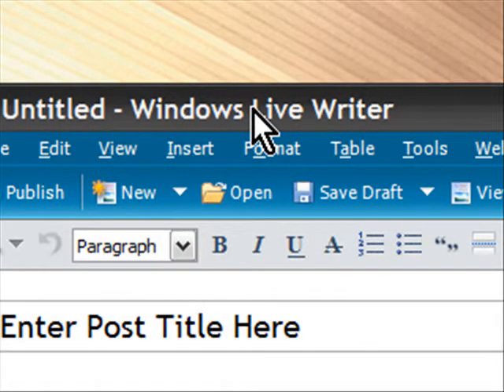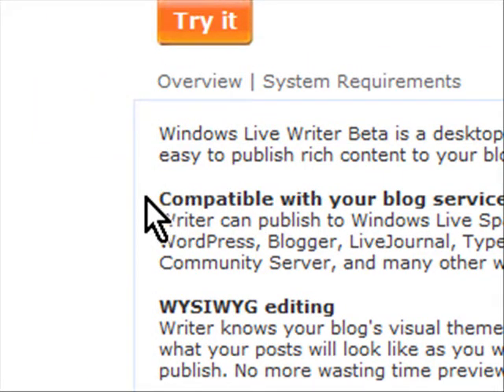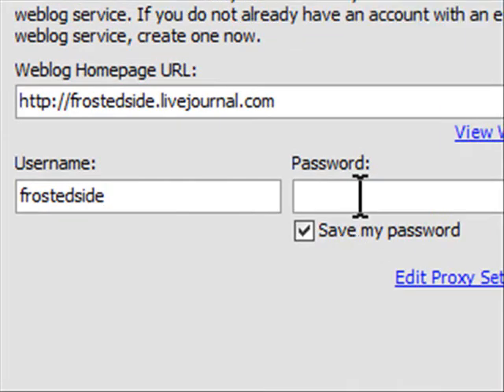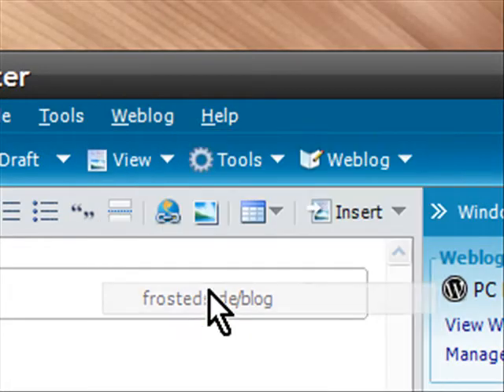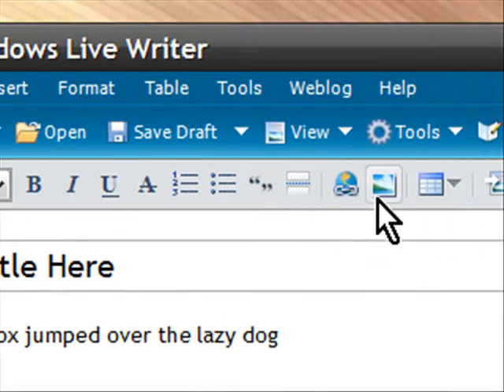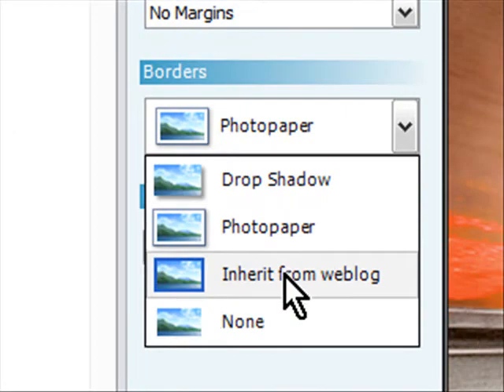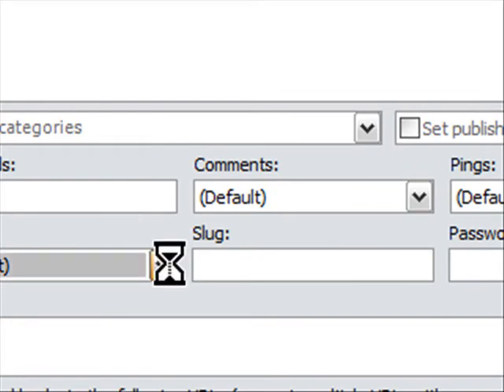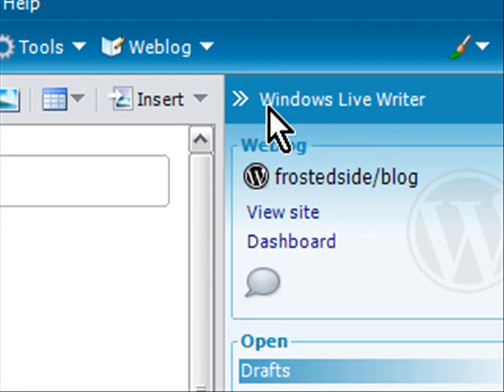Review: Windows Live Writer